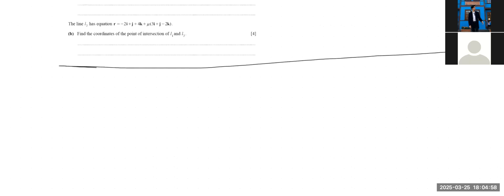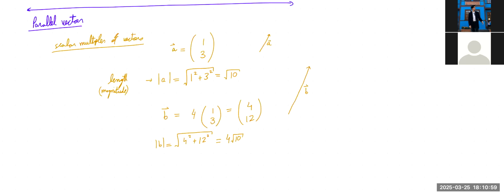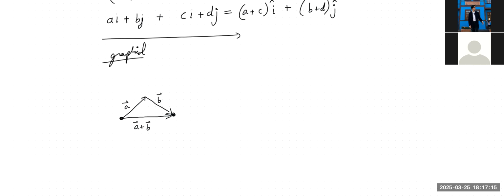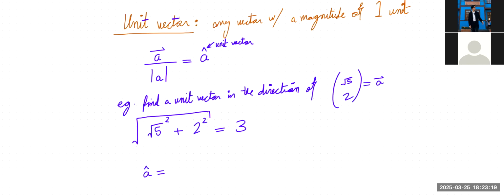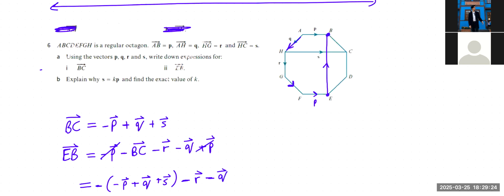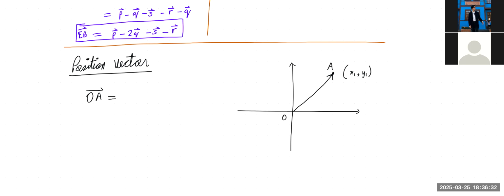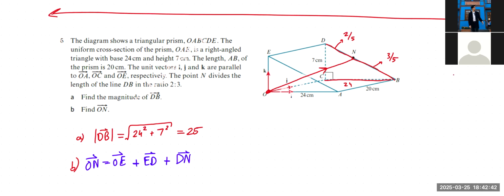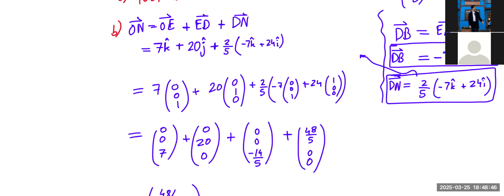Vectors Part 1 - Basics, position vectors and problems